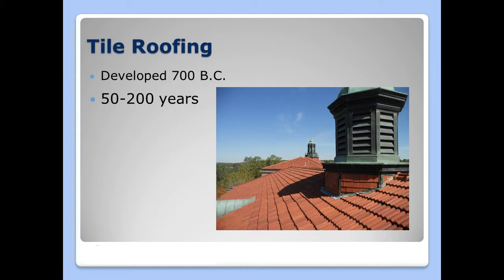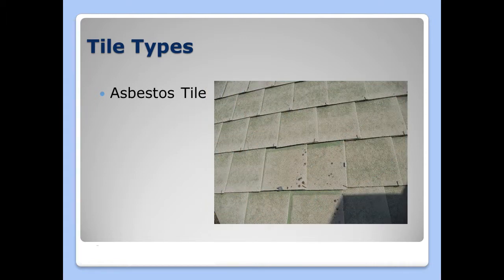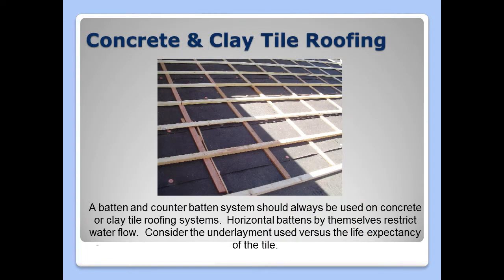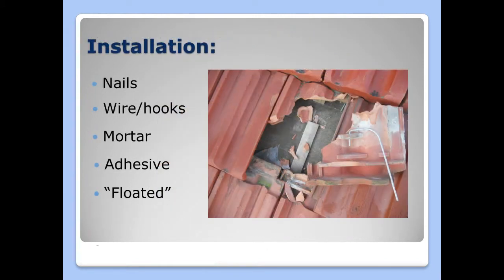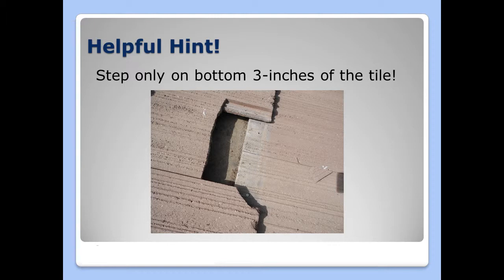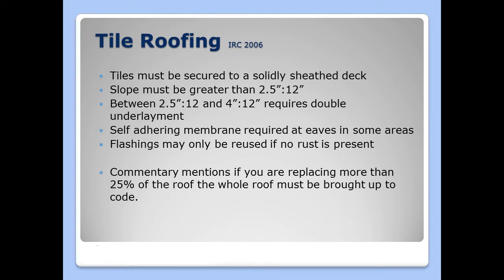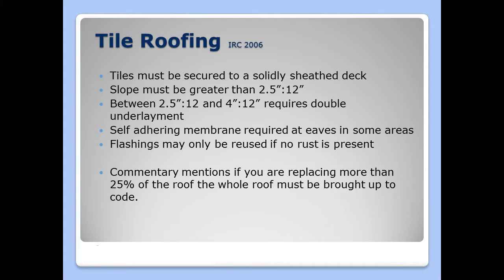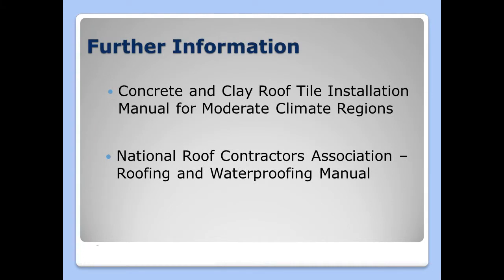Residential and Commercial Roofing Installation and Repairs - Part 1: Tile Roofing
Narrated by: Dustin T. Smoot, RRC, RRO, LEED AP

This video is one in a series based on Dustin's presentation given at the PLRB 2012 Central Regional Adjusters Conference in Schaumburg, Illinois on September 5, 2012